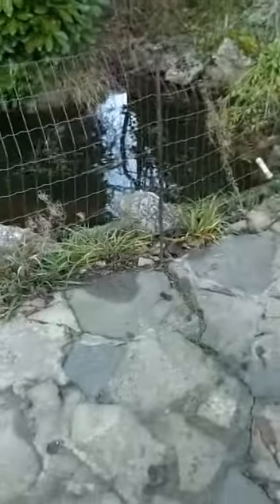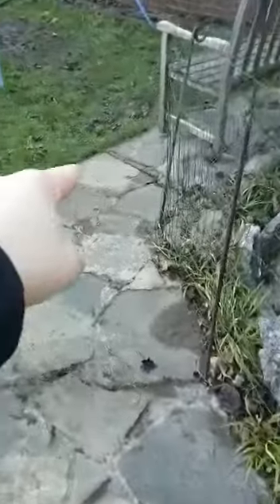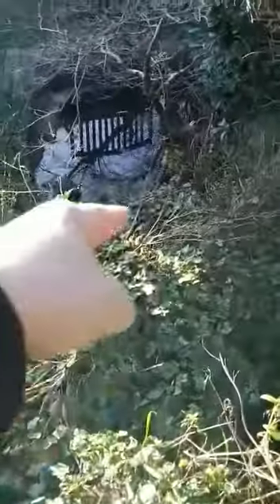Driveway and Landscaping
Video from Mario